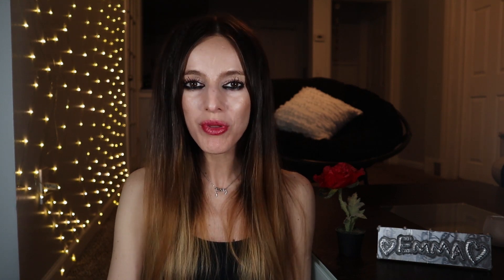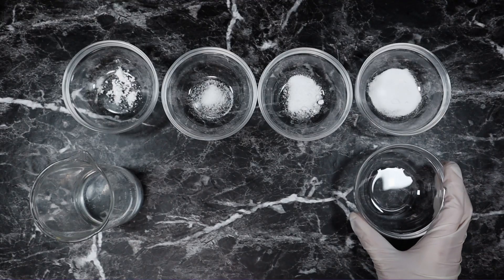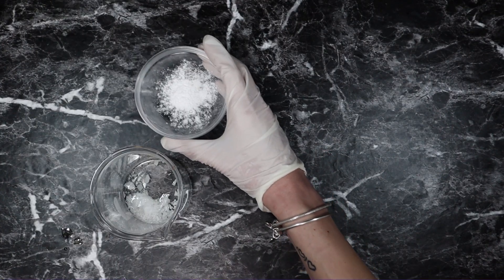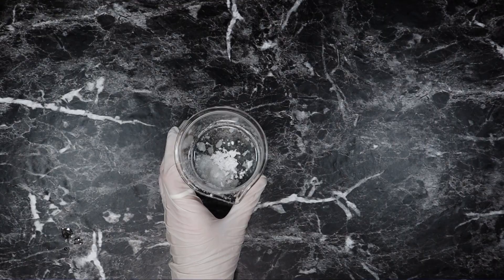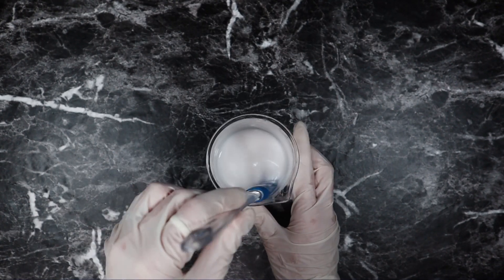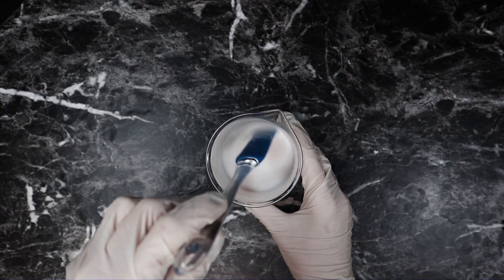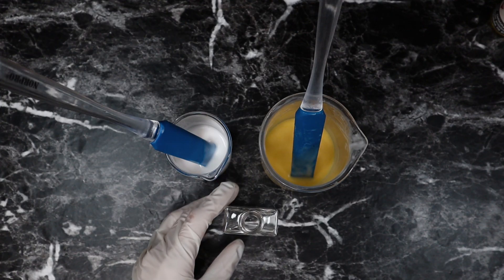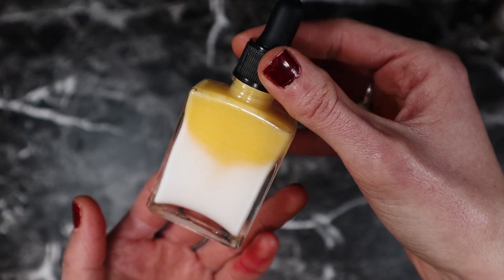How to Make Color Block Facial Serum, Soothing Chamomile Milky Facial Serum, Spring 2022 With Recipe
Hi formulators! Today I'm making a Soothing Chamomile Facial Serum. I've played around a bit with the color to create a two-toned, Daisy-esque look (Chamomile is a type of daisy.) This face serum is incredibly hydrating, moisturizing and soothing. I've provided the recipe as well, so if you try this formula, I'd love to know how it turns out for you!

I love how this facial serum feels on the skin! Especially when used under sunscreen and makeup.

I've included some Silica Microspheres because they have an incredible skin-blurring and "ball-bearing" effect, and super silky haptics on the skin. I'm really in love with this ingredient! If you've ever used an "HD powder" you'll know what I mean.

SUBSTITUTION SUGGESTIONS:
Propanediol: Butylene Glycol
Glyceryl Stearate and PEG-100 Stearate: I don't recommend switching this out.
Sepimax Zen: Aristoflex AVC, Sepinov EMT, Polymulse, Sodium Carbomer or Sepiplus 400 should all work. You could even try Xanthan Gum (I recommend Xanthan Gum Soft, it's my favorite.)
Camellia Seed Oil: Any lightweight, "dry" carrier oil.
Coco Caprylate Caprate: Isoamyl Laurate, C12-15 Alkyl Benzoate, Ethylhexyl Palmitate, Lauryl Laurate (this is a solid ingredient so it might add just a little bit of additional viscosity.)
Silica Microspheres: Polymethylsilsesquioxane.
Liquid Germall Plus: Euxyl PE 9010 is the only one I can confidently recommend.
Citric Acid (for pH adjusting:) Lactic Acid Solution
Disodium EDTA: Tetrasodium EDTA, Tetrasodium Glutamate Diacetate, Sodium Phytate
Chamomile Extract: Some of my other favorite botanical extracts are Green Tea Extract and Calendula Extract.

PHASE A/WATER PHASE:
74.2% Distilled Water
2% Glycerin
5% 1% Hyaluronic Acid Solution
2% Propanediol
2% Niacinamide
1% Panthenol
0.3% Allantoin
0.1% Citric Acid
0.1% Disodium EDTA

PHASE B/OIL PHASE:
2% Glyceryl Stearate and PEG-100 Stearate
0.3% Sepimax Zen
3% Coco Caprylate Caprate
3% Camellia Seed Oil
1% Silica Microspheres

PHASE C/COOL-DOWN:
2% Chamomile Extract
1% Bisabolol
0.5% Liquid Germall Plus
0.5% Vitamin E

COLOR:
Sea Buckthorn Berry/Fruit Oil (optional)